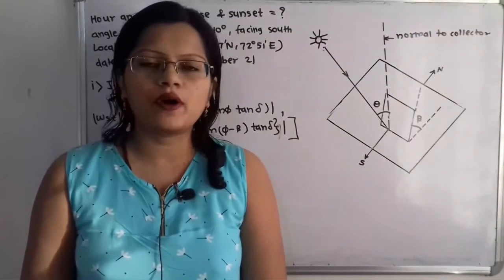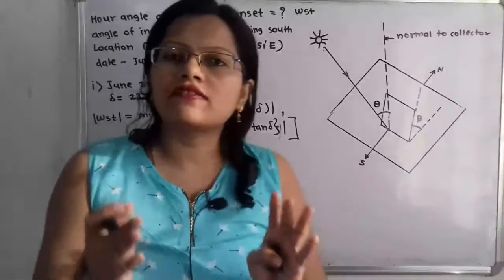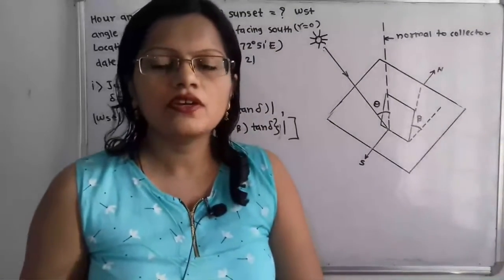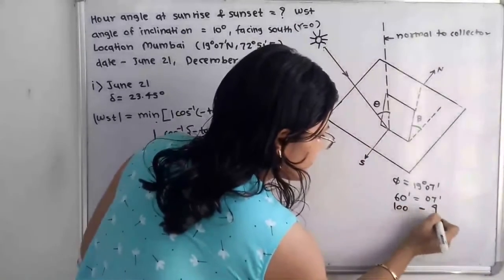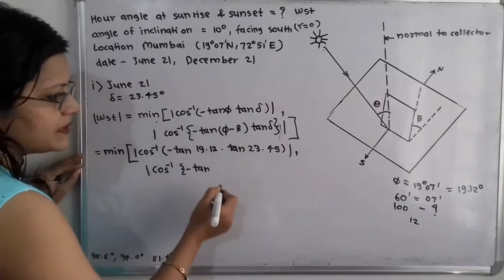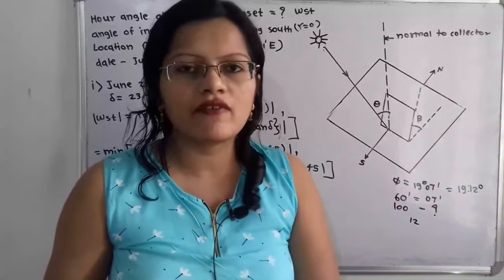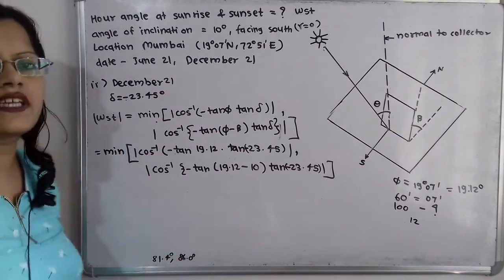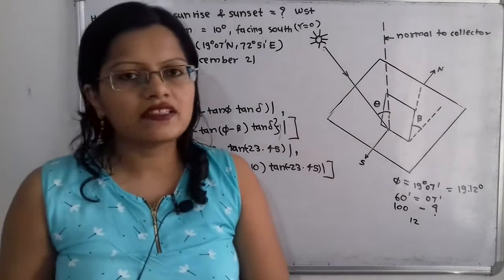Problem on Hour angle/ Renewable energy engineering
Calculate the hour angle at sunrise and sunset on June 21 and December 21 for surface inclined at an angle of 10° and facing due South  (γ=0°) The surface is located in Mumbai (19°07' N, 72°51'E)